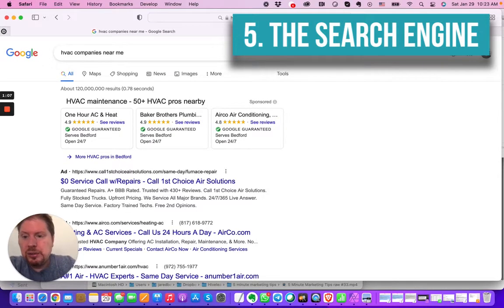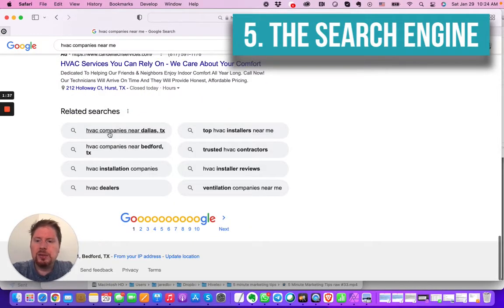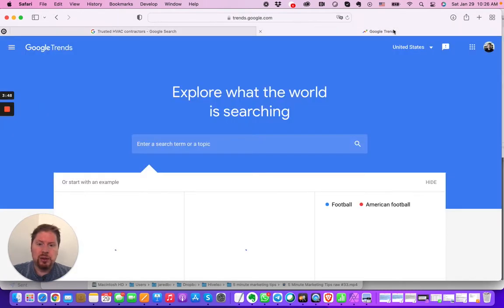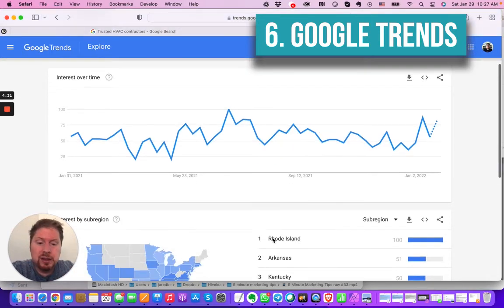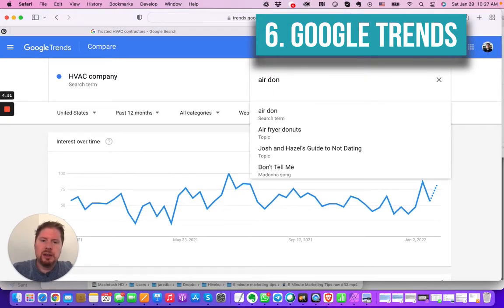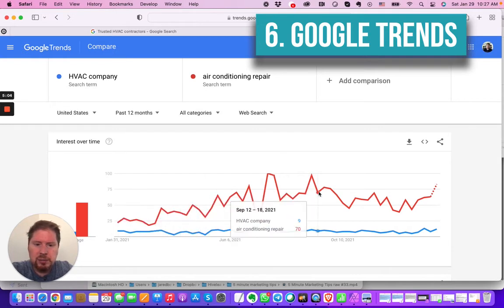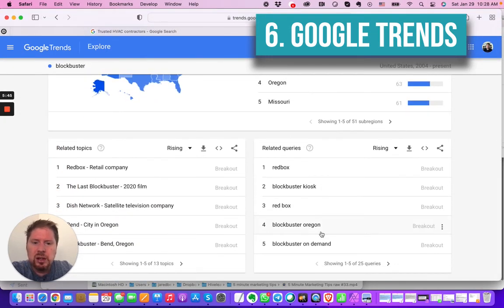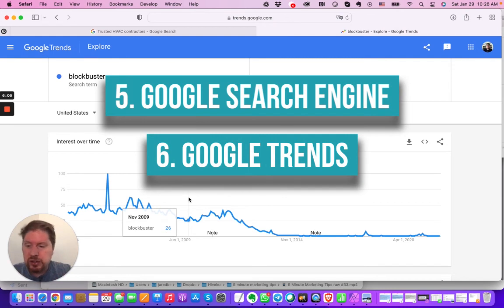5 Minute Marketing Tips #33 - Free Marketing Tools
Our series on free marketing tools continues.

This video talks Google the search engine, plus Google trends, and how to use the research tools.

Looking to run some ads?